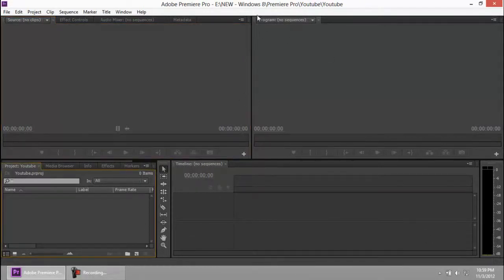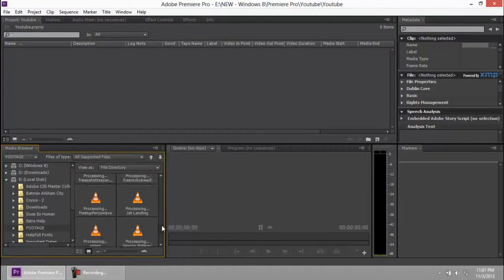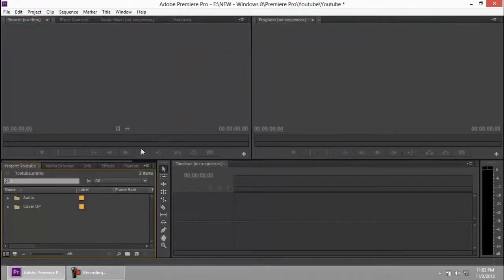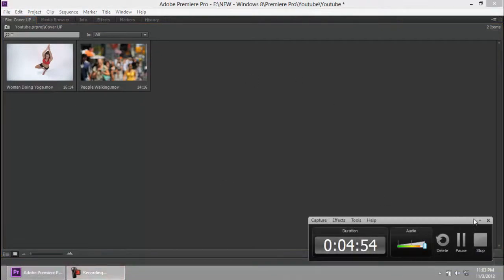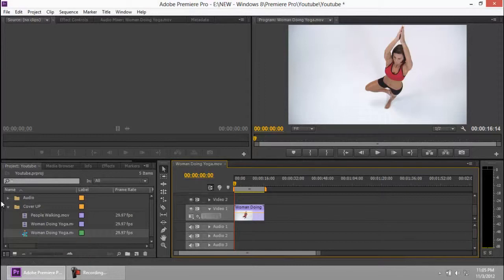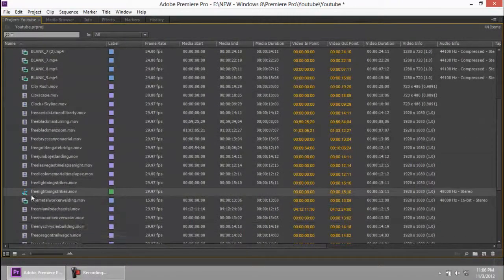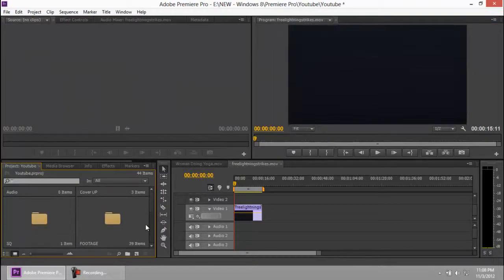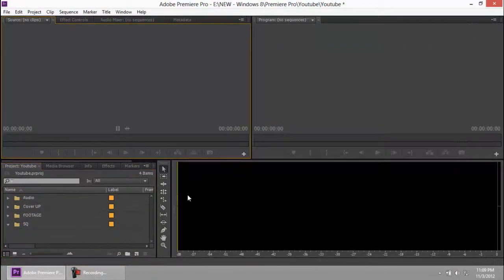Adobe Premiere Pro Cs6 For Beginners 13 Tips